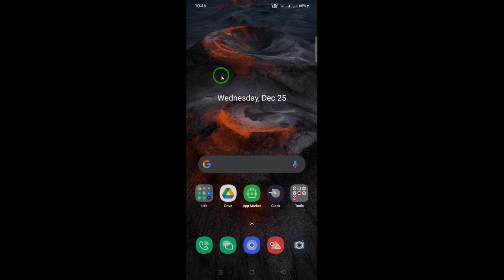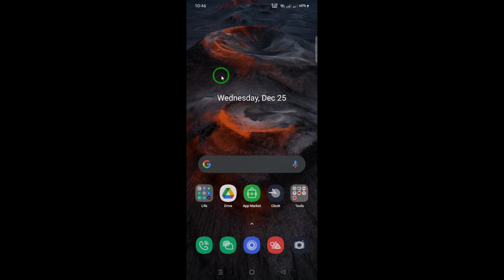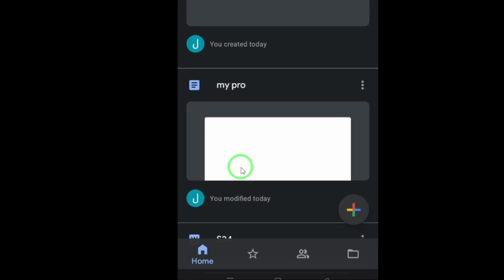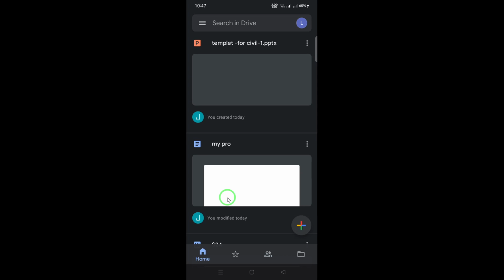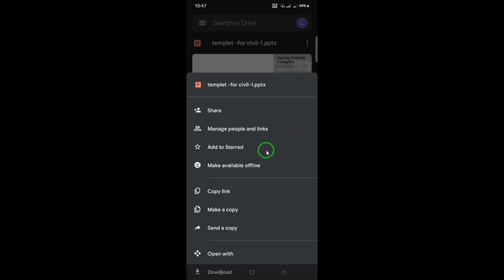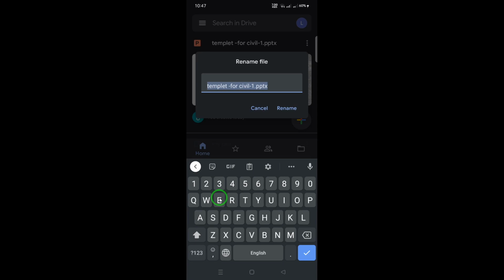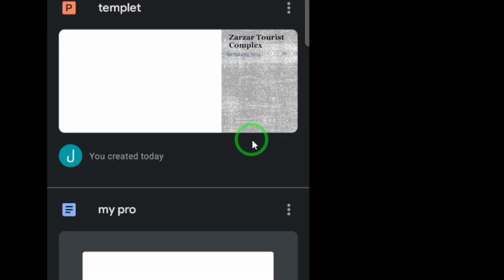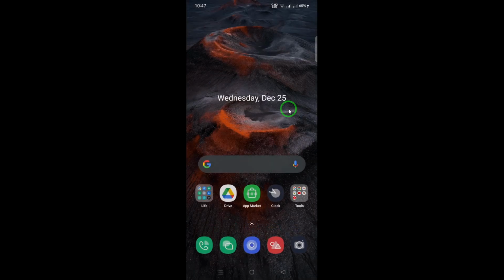How To Rename A Presentation In Google Drive (Updated)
Learn how to rename a presentation in Google Drive with these simple steps. This quick tutorial will guide you through the process, ensuring your presentations are organized and easy to find.

1. Open Google Drive app.

2. Find the presentation you want, click on the three dots next to it.

3. Click Rename, change the name.

4. Click Rename.